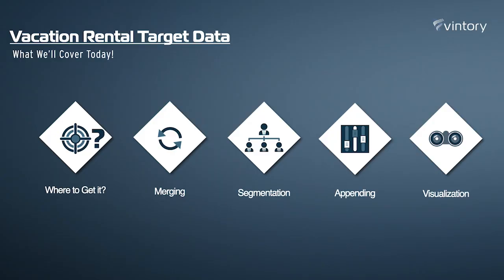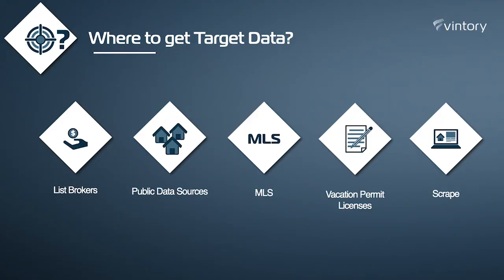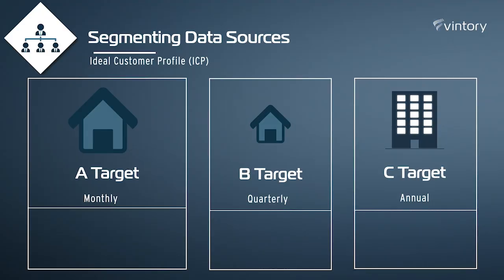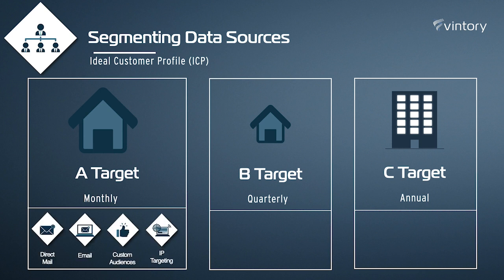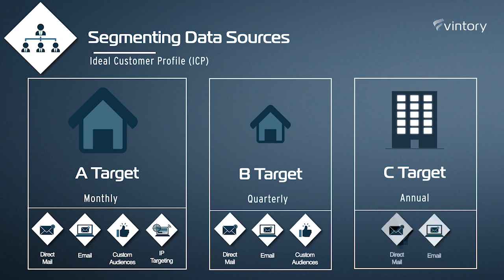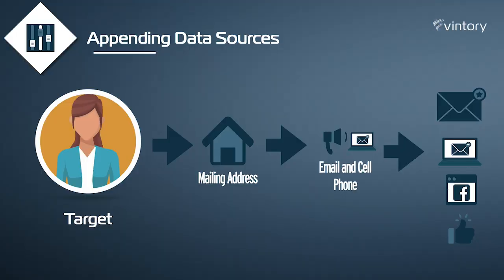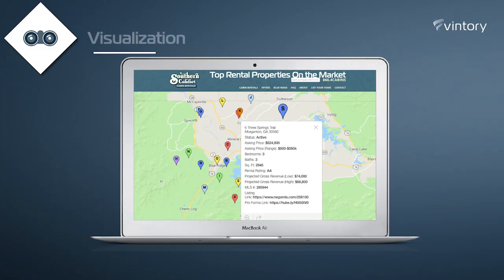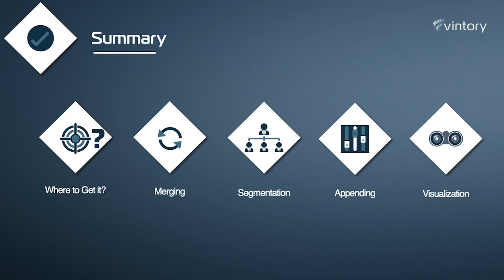The Foundation of a Great Inventory Acquisition Strategy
Vintory Learning Studio, Episode 02

The foundation of a great inventory acquisition strategy, all starts with data. Without a solid data file it doesn't matter how good your marketing campaigns are if they're not hitting the right target.